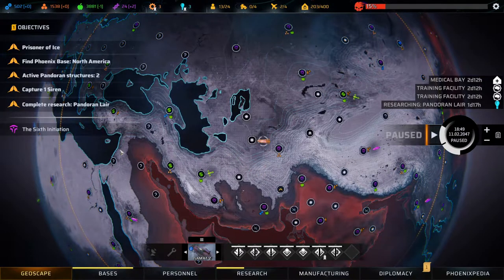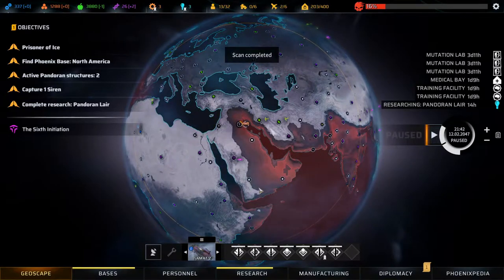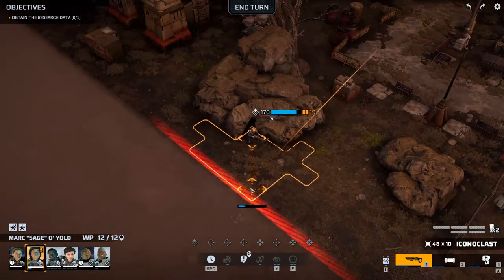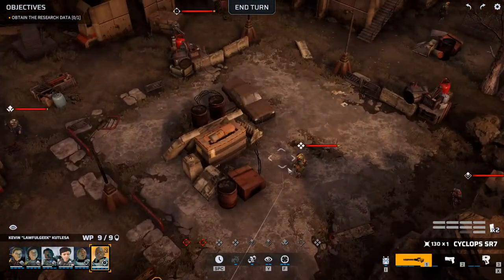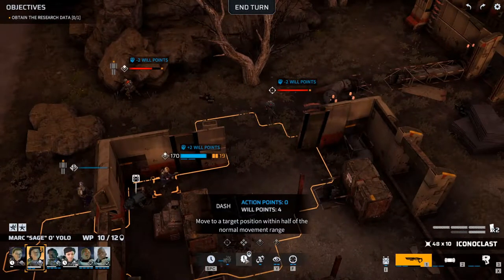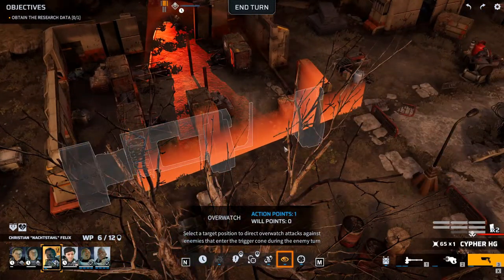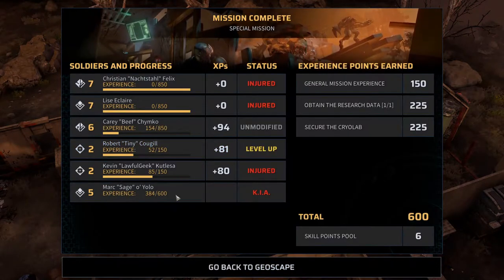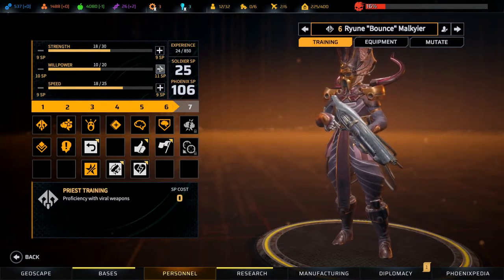Lets Play Phoenix Point Full Release Ep23 | Prisoner of Ice